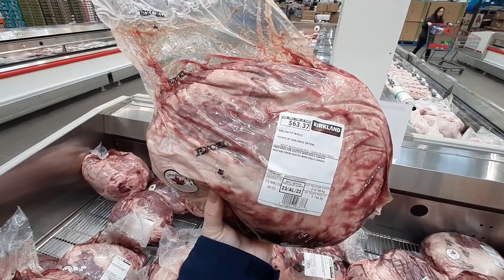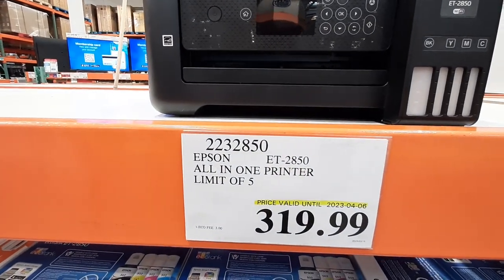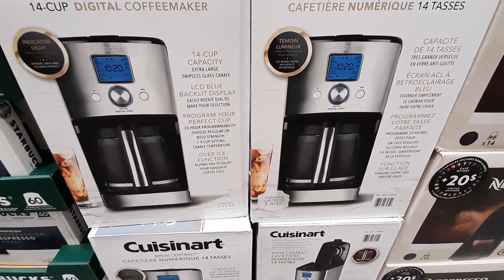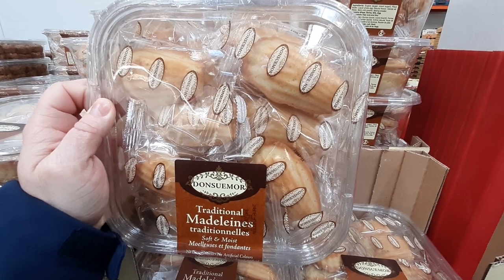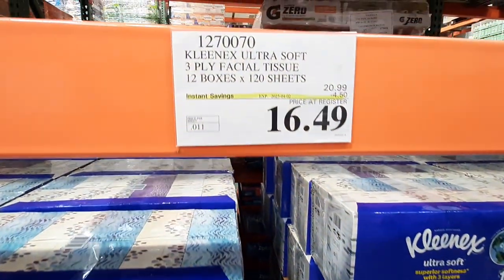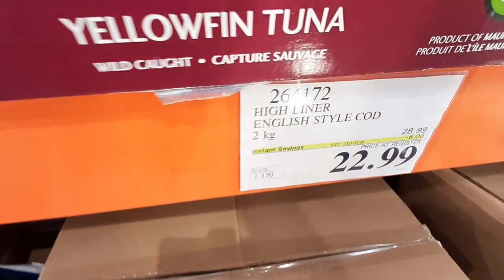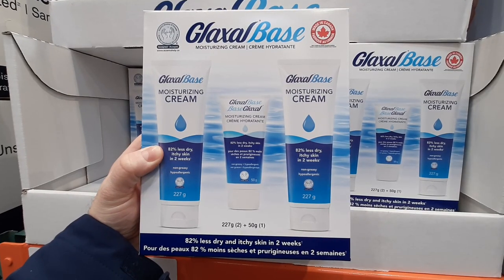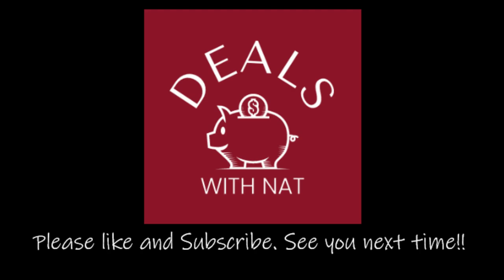SUPER MARCH DEALS FOR COSTCO CANADA!!! FINAL FULL WEEK OF MARCH!!!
There are some SUPER deals going on this week in Costco so let's shop smart during inflation.  These deals are starting from March 20th or earlier and some carry over into April. Your support is greatly appreciated!